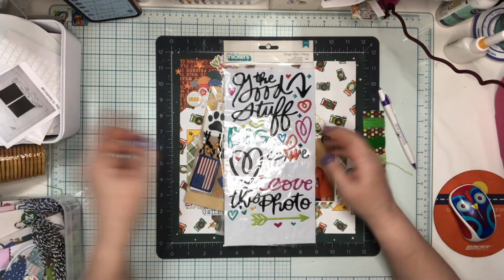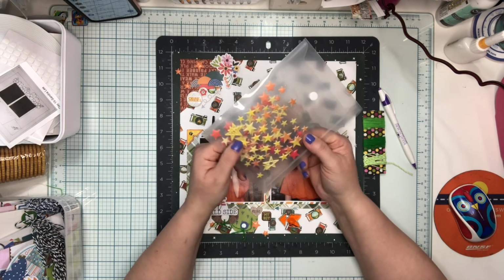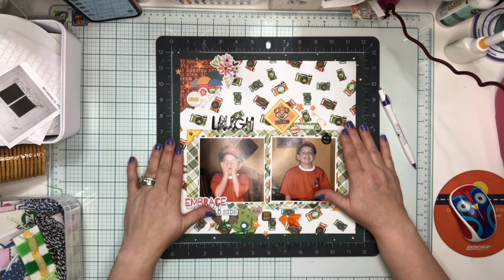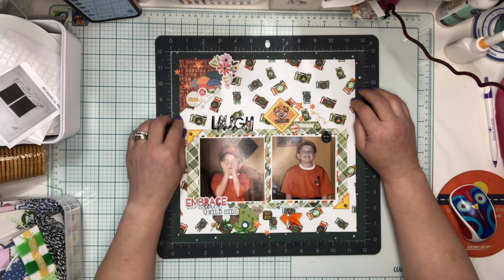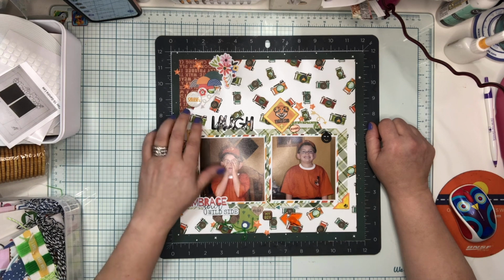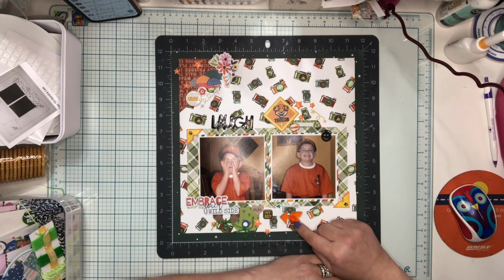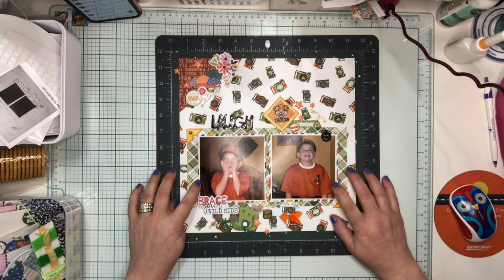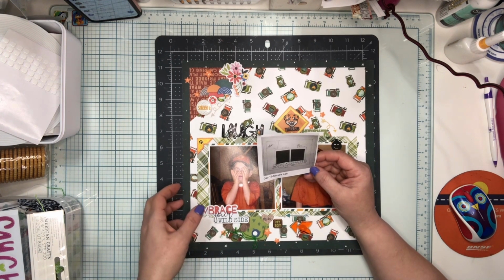Day 15 30dscbl15 Photoplay Paper Cabin Fever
Sketch provided by Sandra Lee
collection used Photoplay Paper Cabin Fever